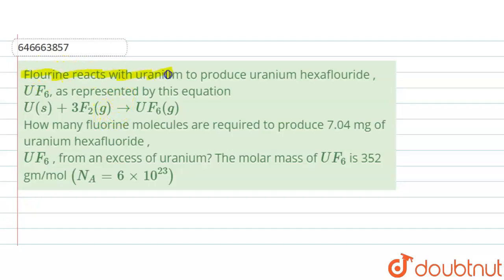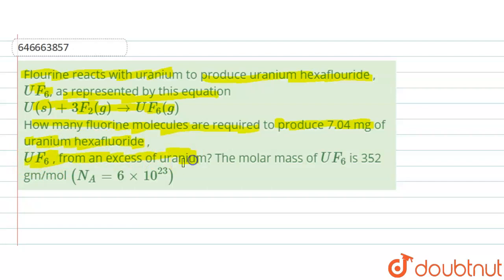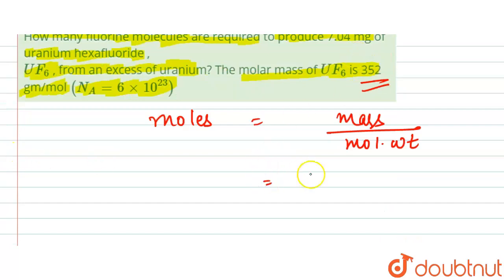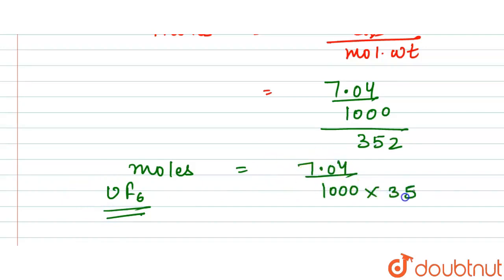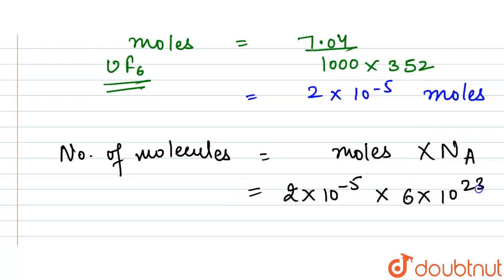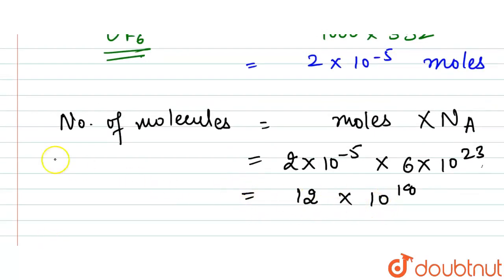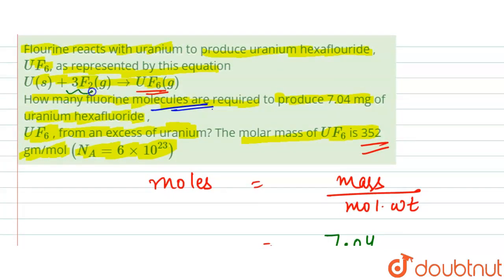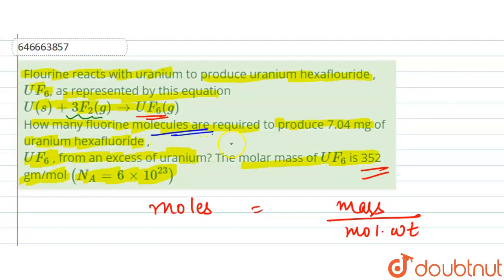Flourine reacts with uranium to produce uranium hexaflouride ,UF_(6), as represented by this equ...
Flourine reacts with uranium to produce uranium hexaflouride ,UF_(6), as represented by this equationU(s) + 3F_(2)(g) to UF_(6)(g) How many fluorine molecules are required to produce 7.04 mg of uranium hexafluoride , ltbRgtUF_(6) , from an excess of uranium? The molar mass of UF_(6) is 352 gm/mol (N_(A)=6xx10^(23))
Class: 12
Subject: CHEMISTRY
Chapter: MOLE CONCEPT
Board:IIT JEE

👉 Have Any Query? Ask Us.